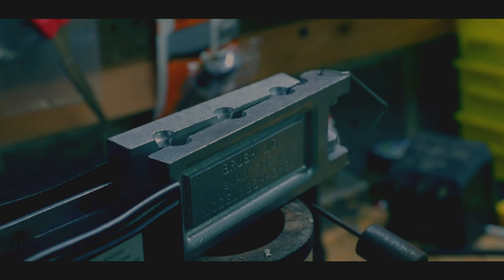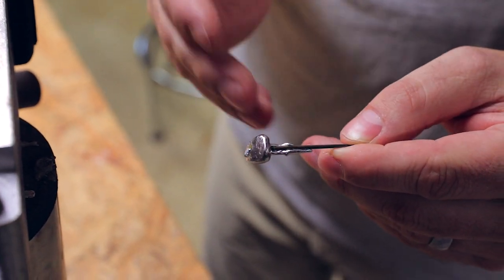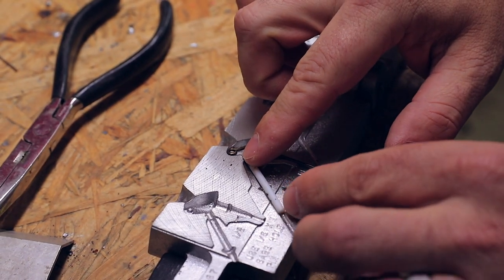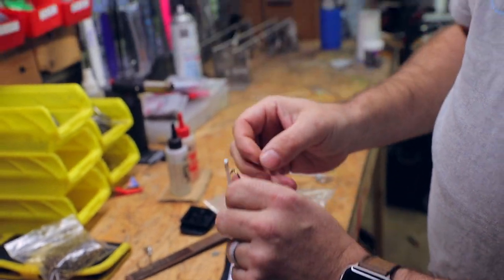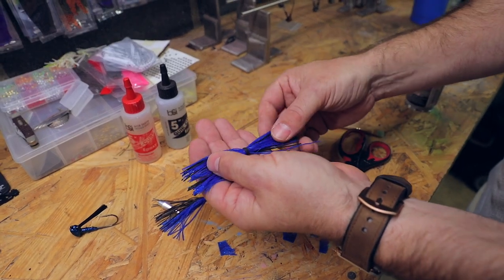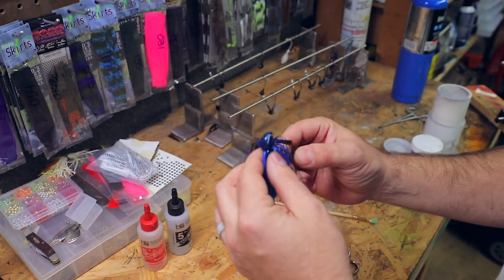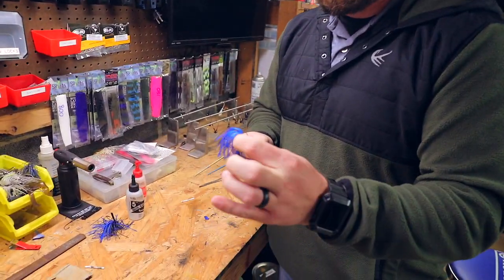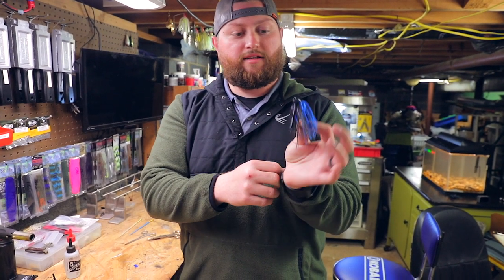Fishing JIG tutorial. Save $$$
On todays Video We head over to the Hilton Bait Shop and Dusty shows us How to make Brush Jigs for under $1.00!!!

CAMPING GEAR
Jump Starter
Roof Top Tent
Camp Toilet
Privacy Tent
LED Lanterns
Head Lamp
Traction Mats
Coleman Stove
Cook Set
Camp Chairs

Amazon Crocs
My Macbook Pro
My Computer Monitor
My Desk Lamp
My Camera
My Microphone
My Lens
Why Lens Filter
My Studio Soft Lights
My Wallet
My Flashlight
My Apple Watch
My Gshock Rangeman
My Gerber Shard
My Case Knife
My Boker Kwaiken Knife
Two Sun Tanto Knife
Two Sun G10 Scales